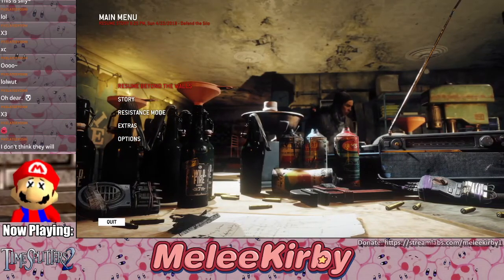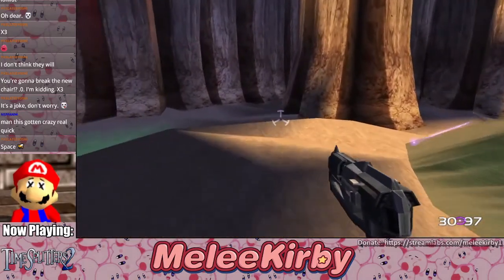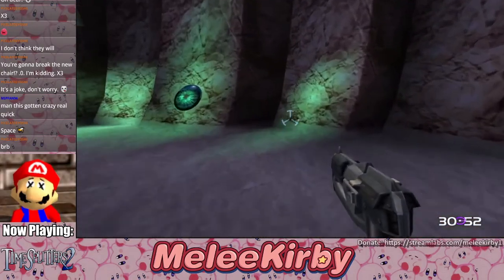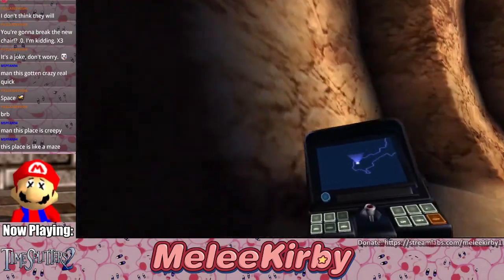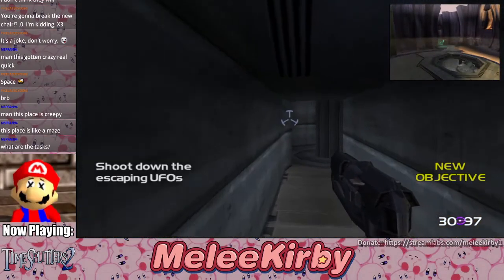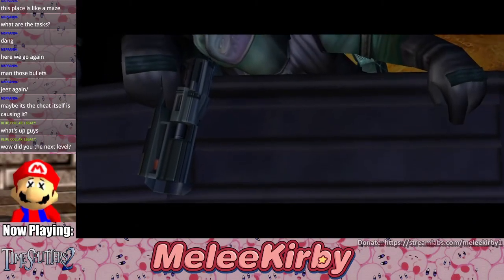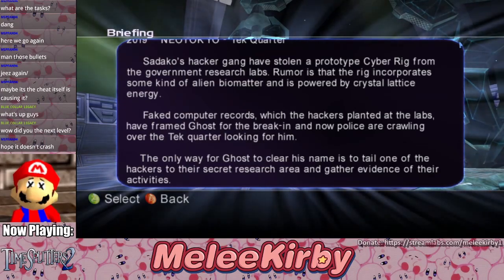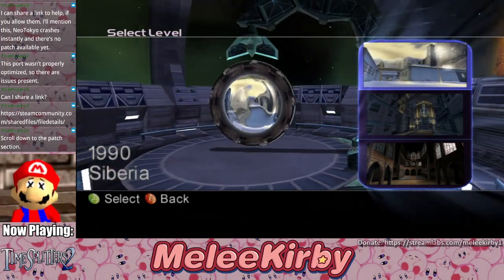TimeSplitters 2 (PC Port) #1.5 | MeleeKirby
The UFO wasn't the only thing that crashed.

Intro by Anonymous.